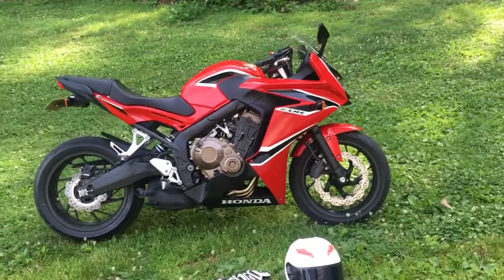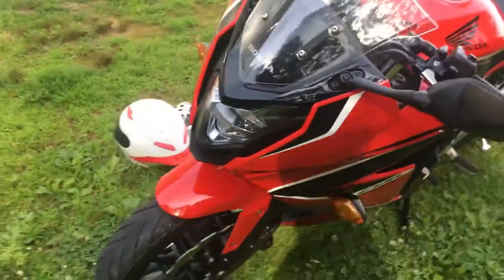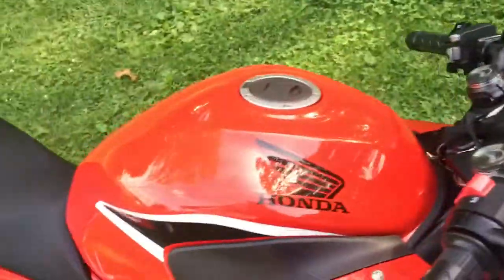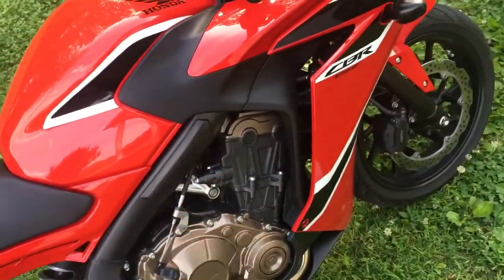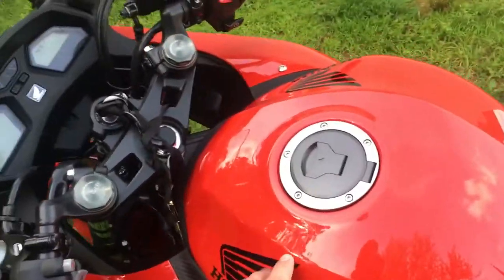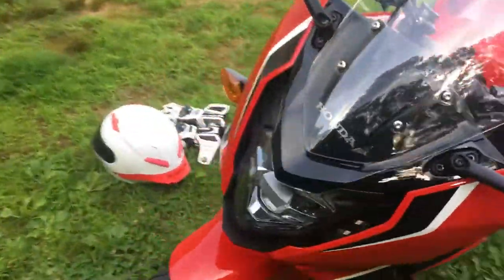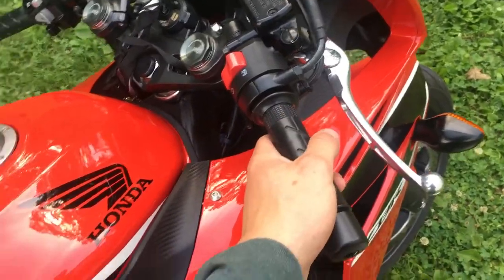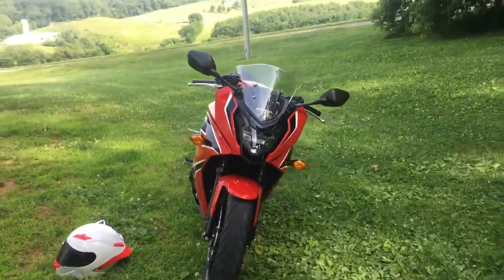2018 cbr 650f